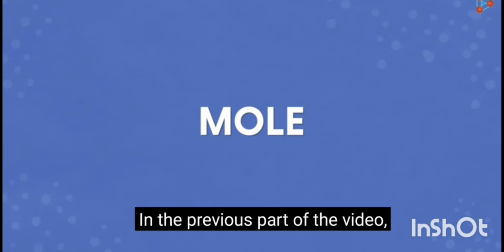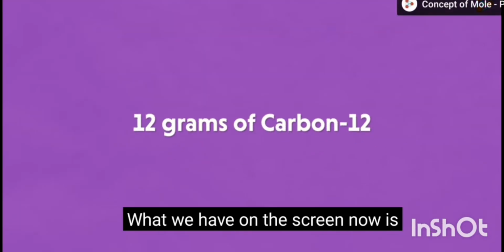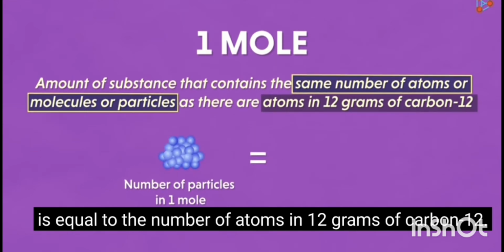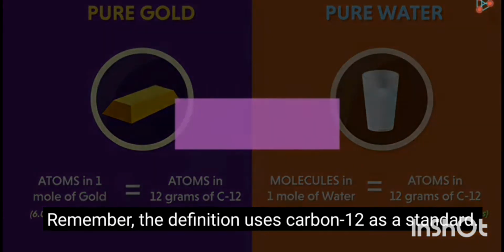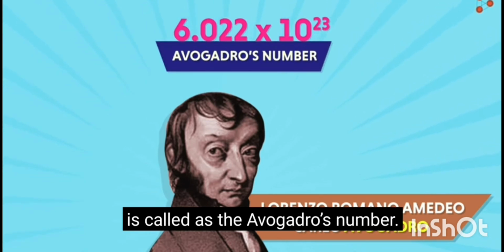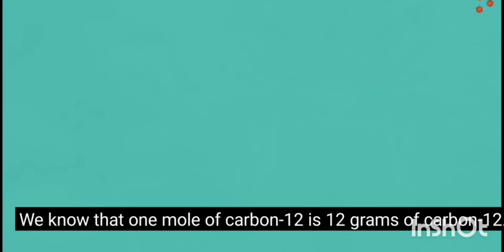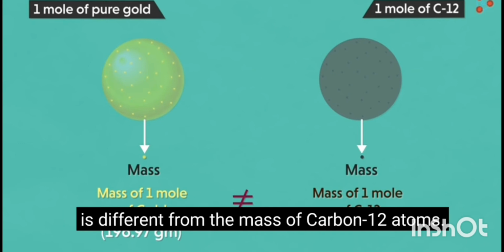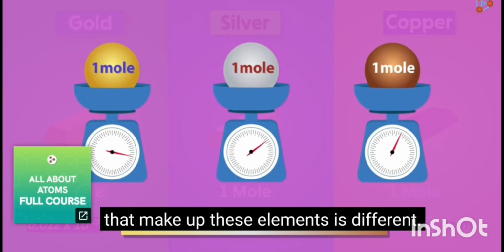history of Avogadro s no.by Arpita